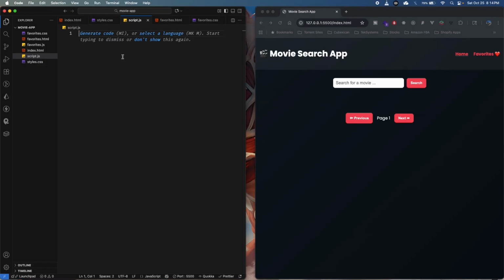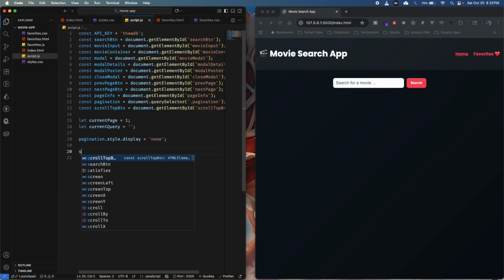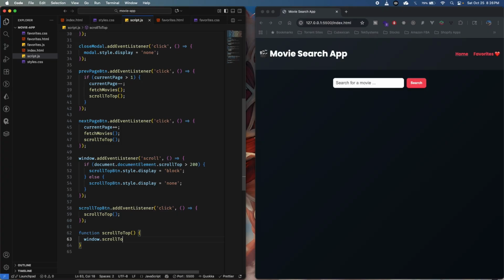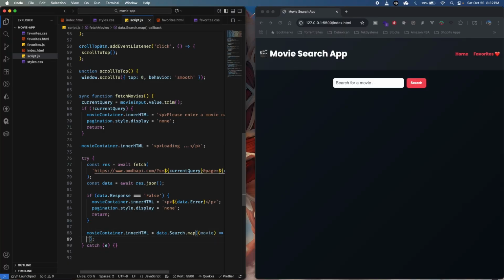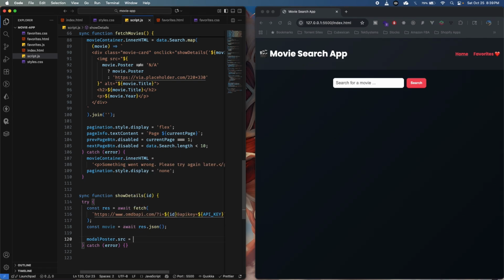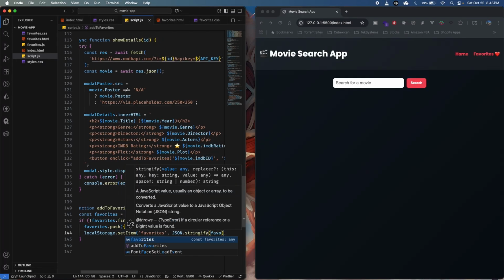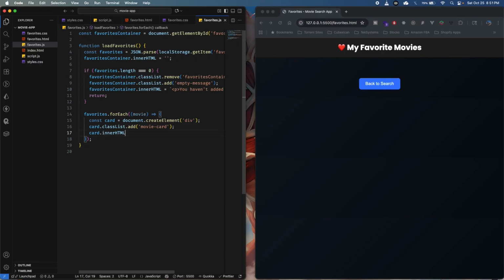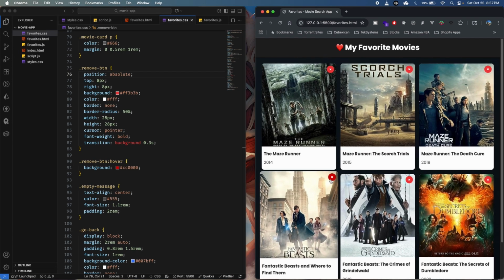How to Build a Movie App with HTML CSS & JavaScript + Free API | Step by Step Tutorial Part 3 (JS)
How to Create a Movie App with HTML CSS and JavaScript beginner friendly and not experienced needed at all

✨ What you’ll learn:
- How to use Animations with keyframes on CSS
- How to Fetch a Movie API
- How to use Flexbox and Grid
- How to import Google Fonts

00:00 Code on script.js and get all HTML elements by using document.getElementById() and querySelector()
05:57 Add event listener of click to the search button
06:26 Add event listener of keypress for ENTER key on the search input text field
07:19 Add event listener of click to the close modal button
08:01 Add event listener of click to the previous page button
08:58 Add event listener of click to the next page button
09:43 Add event listener of scroll to window to show/hide scroll to top button
11:28 Add event listener of click to scroll to top button
12:03 Create function of scrollToTop()
12:52 Create async function of fetchMovies()
23:20 Create async function of showDetails()
28:13 Create function of addToFavorites()
31:47 Test Home page of the Movie App after coding on script.js file
33:05 Code on favorites.js file and get favoritesContainer HTML element by using document.getElementById()
33:39 Create function of loadFavorites()
38:48 Create function of removeFavorite()
40:38 call loadFavorites() at the end of favorites.js file
40:58 Change position: absolute to remove-btn class on favorites.css file
41:51 Test Favorites page of the Movie App after coding on favorites.js file
42:16 Test the whole Movie App
43:22 Thank you and Recommendation for more videos

ℹ️ About:
In this video I am going to show you how can you build a Movie Search App, so in this way you can add to favorites the movies you want to see later and have it as a reminder.